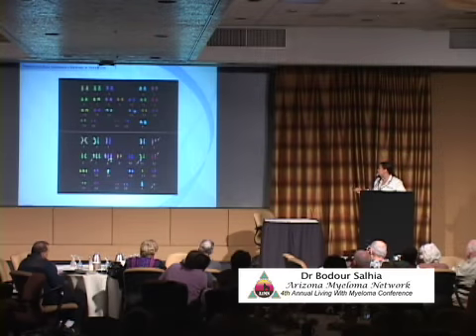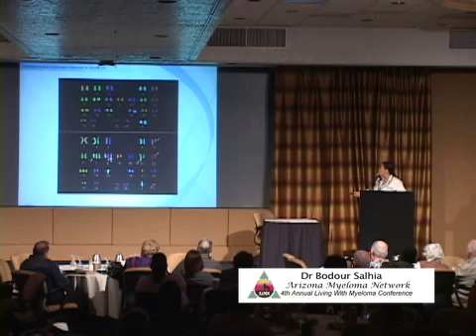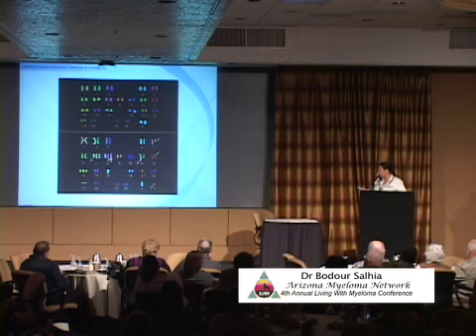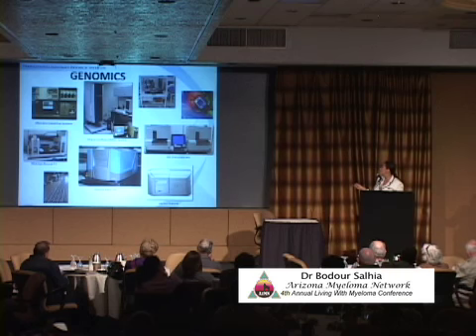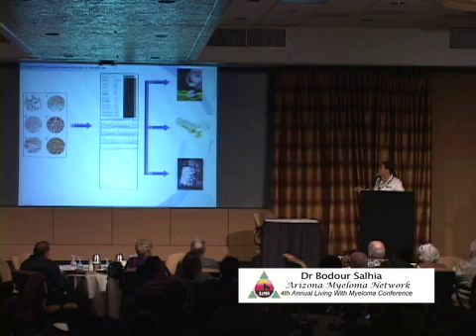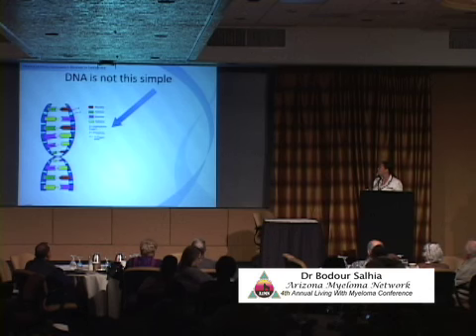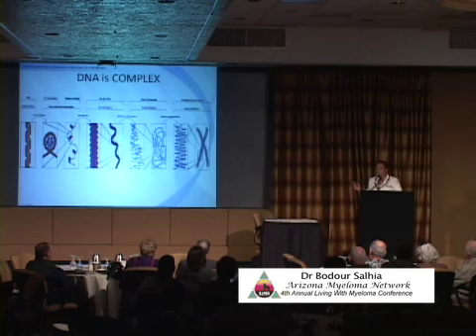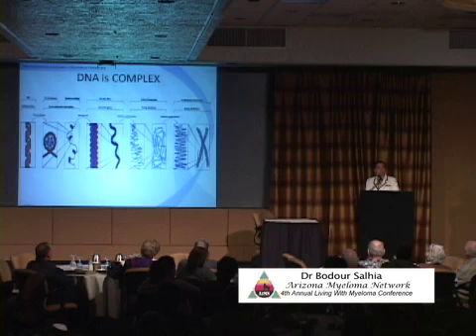Dr Bodour Salhia Part 2